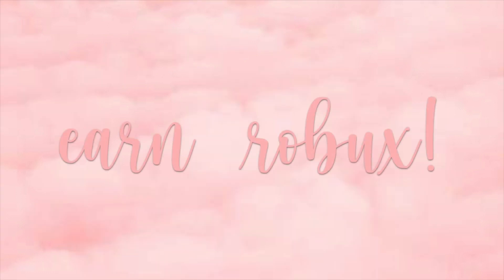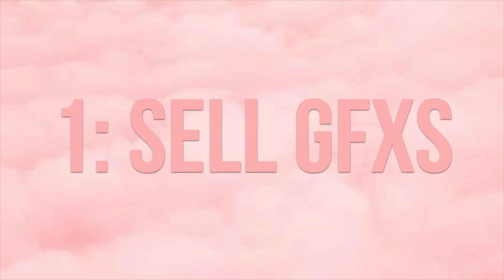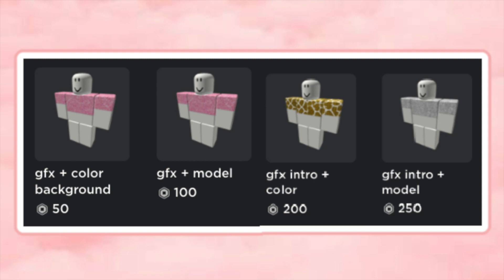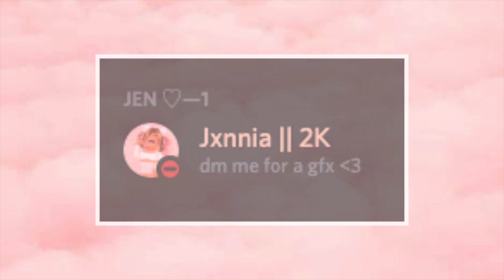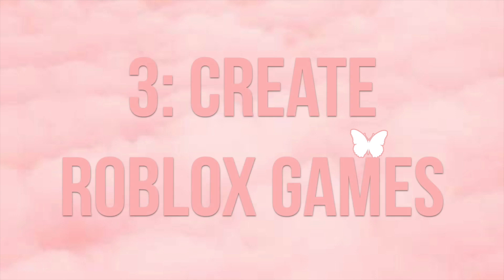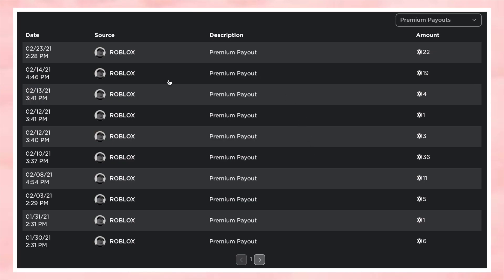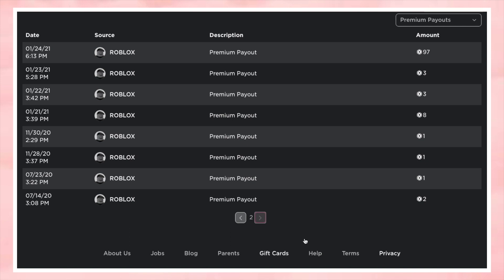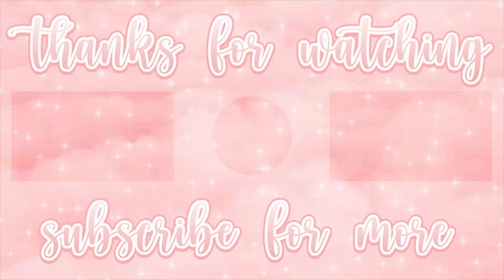How to Earn ROBUX 2021 (NO SCAM, NO HACK) || 𝐉𝐱𝐧𝐧𝐢𝐚 ☁️ .°･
𝐰𝐞𝐥𝐜𝐨𝐦𝐞 𝐭𝐨 𝐣𝐞𝐧'𝐬 𝐩𝐢𝐜𝐧𝐢𝐜 ୨୧
in today's video i show you how to earn robux, no hacks or websites needed!
💌  𝐬𝐨𝐜𝐢𝐚𝐥𝐬 :
┊discord server - f7Bub4spMc
┊roblox - JxnniaYT
┊roblox group - Jennia's Official Fan Group
🎥  𝐯𝐢𝐝𝐞𝐨 𝐢𝐧𝐟𝐨 :
┊recorder - QuickTimePlayer
┊editor - iMovie
┊thumbnail - Pixlr E
┊Animal Crossing - Bubblegum K.K. [Remix]